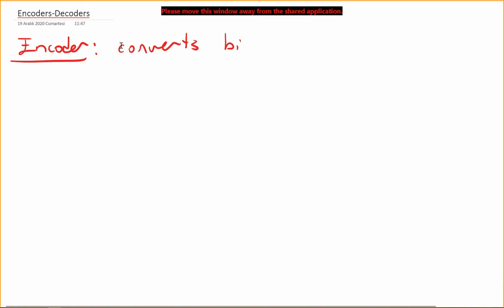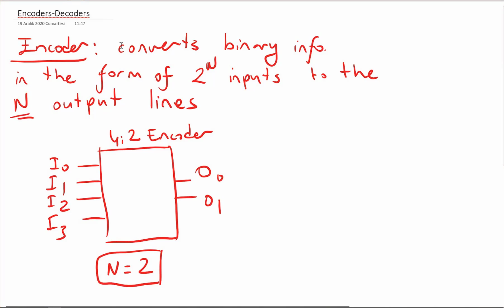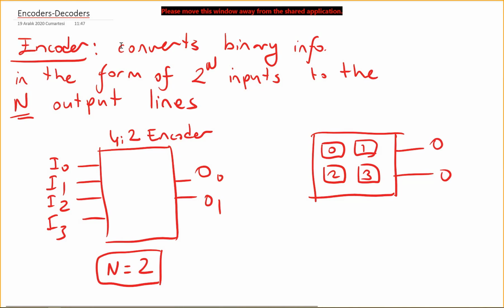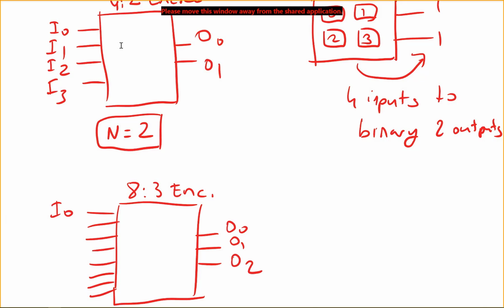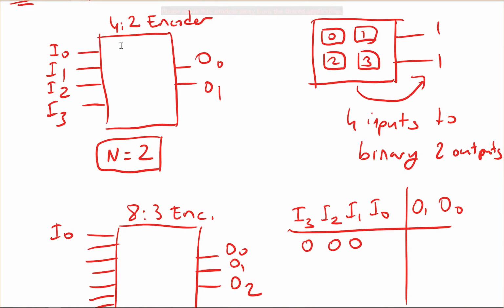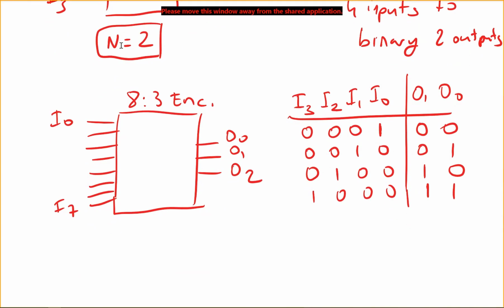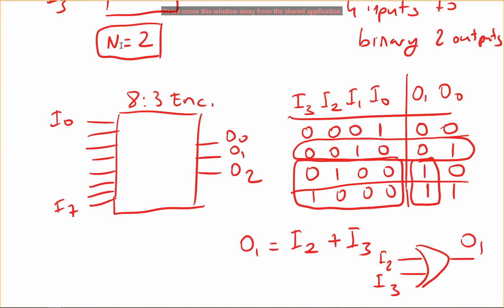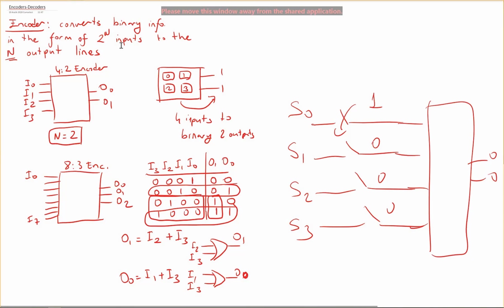Lec 8a: Encoders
Operation of Encoders with keypad example